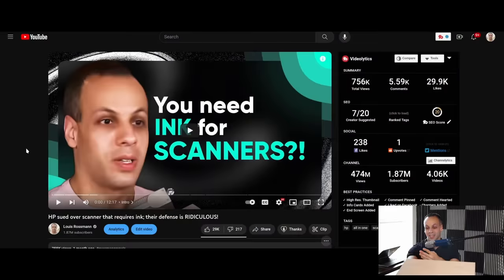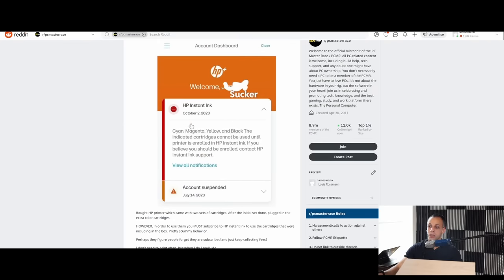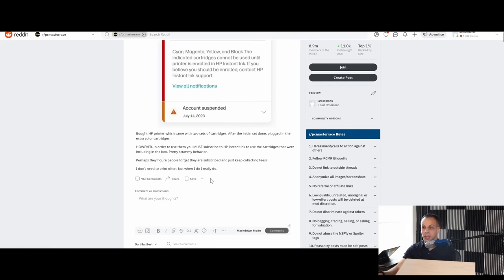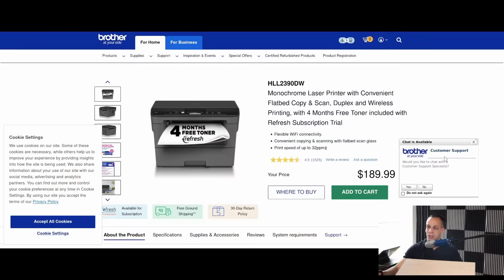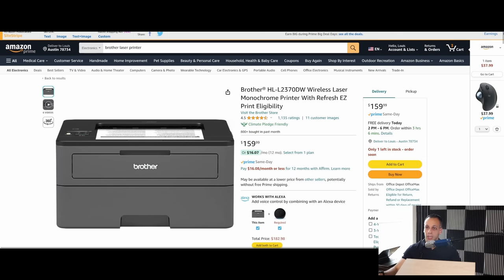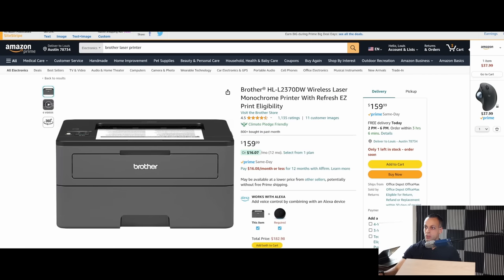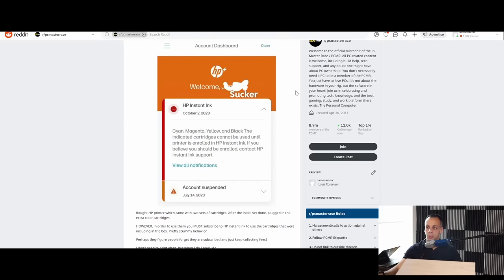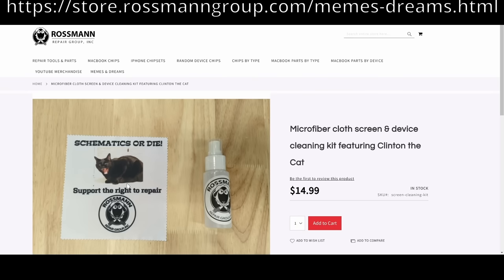HP is scraping the bottom of the barrel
👉 TOOLS USED:
✓ Soldering Irons:

› Bitcoin: 1EaEv8DBeFfg6fE6BimEmvEFbYLkhpcvhj
› Bitcoin Cash: qzwtptwa8h0wjjawr5fsm0ku8kf40amgqgm6lx4jxh
› Dash: XwQpZuvMvU44JT7C7Uh6xHvkSadzJw9fMN
› Dogecoin: DKetsoCvwa2hF29ssgUA4Wz4hxT4kj3KLU
› Ethereum: 0x6f6870feb48f08388ee345cf0261e2f03d2fa310
› Ethereum classic: 0x671bfd61ba87edf6365c97cea33d66ba73645510
› Litecoin: LWnbTTAjojZQt68ihFJFgQq3cYHUsTcyd7
› Verge: DFumZ5sMhi3JktLQpsTVtV9xUt3zKDrcZV
› Zcash: t1Ko3FkphQYoQroQc8k2DVk4WKMAbmNR8PH
› Zcoin: a8QdvArHmdRYe1MjiqtP6jDNe6Z4JgnRKZ